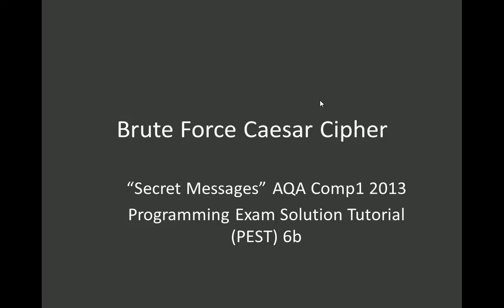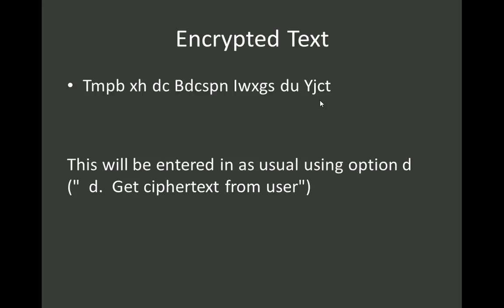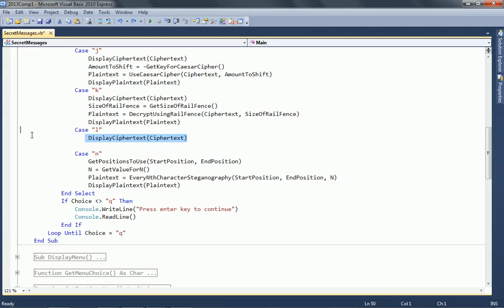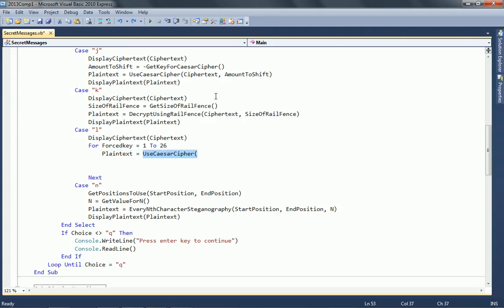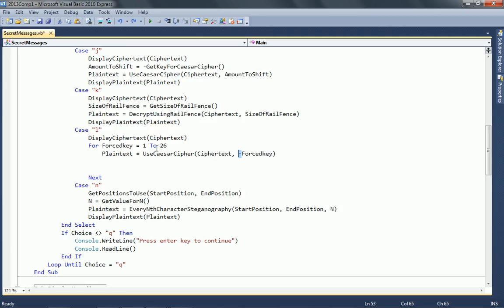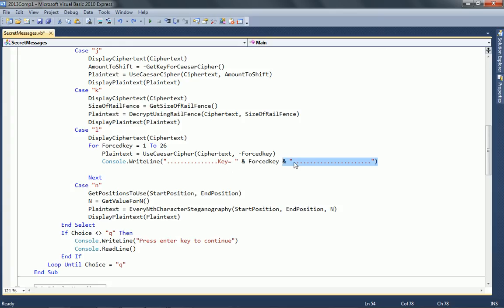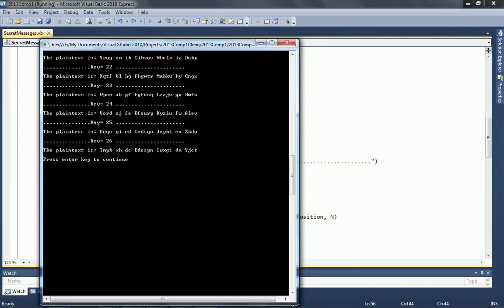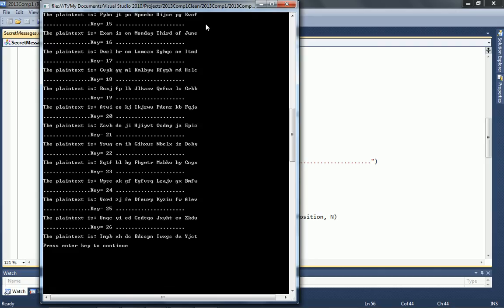Pest6a Brute Force Caesar Cipher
Learn how to cycle through every possible key to decrypt a message without actually knowing the key